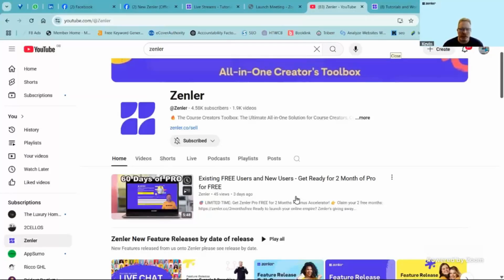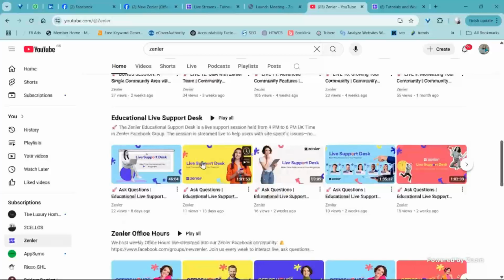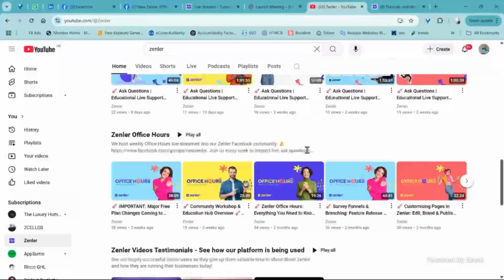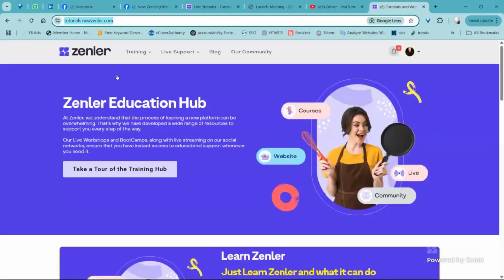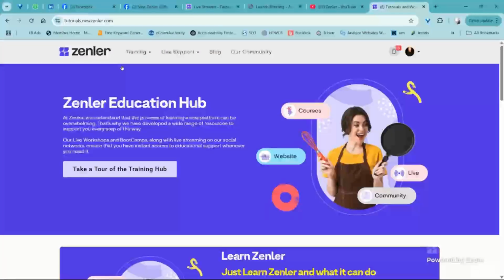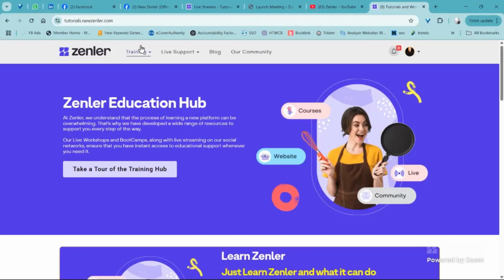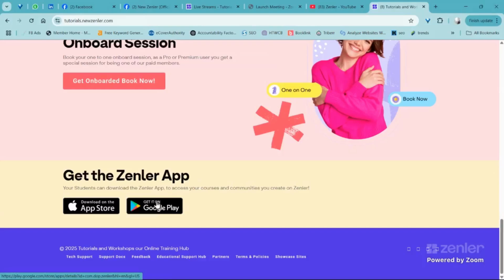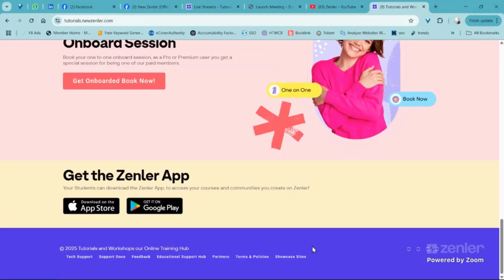🚀 60-Day FREE Pro Trial from July 1st & Accelerator Program Launch | Office Hours 20.06.2025 🚀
Join Kevin from the Zenler education team for our weekly Office Hours live stream! 🚀

In this episode, we cover the major announcement about the 60-day FREE Pro trial starting July 1st and walk you through essential resources to maximise your success.

🎯 60-Day FREE Pro Trial details starting July 1st
🚀 New Accelerator Program to help you become profitable during the trial
📺 Navigate the Zenler YouTube channel with 1,900+ training videos
🌐 Master the tutorial site - your knowledge hub
🎓 Access Quick Start Guide and Complete Guide to Zenler
👥 Join private partner communities and public communities
🗓️ Live support sessions every Thursday 4-6 PM BST with Manmeet
📱 Download Zenler mobile apps for students

🎯 Weekly live support desk with Manmeet (Thursdays 4-6 PM BST)
🏆 Feature releases, workshops, and training materials
🛠️ Technical support and documentation
📱 Zenler mobile apps for iOS and Android
🌟 Showcase sites for free backlinks

Important Deadline: ⚠️
Free accounts end August 31st! Take advantage of the 60-day trial starting July 1st to experience Pro features and start earning before deciding whether to continue with a paid plan.

Whether you're a partner, existing free user, or new to Zenler, this session provides essential guidance for maximising your course business success. 💪

Chapter Marks:
🎬 0:00 - Welcome to Office Hours Live
🎯 0:56 - 60-Day FREE Pro Trial Announcement (July 1st)
📺 2:00 - Zenler YouTube Channel Tour (1,900+ Videos)
🏆 3:34 - Feature Releases & New Updates
📚 7:02 - YouTube Playlists & Training Resources
🔍 7:56 - Using YouTube Search Function
👥 9:33 - Private Partner Communities Access
🌐 10:35 - Tutorial Site Walkthrough
📱 12:20 - Zenler Mobile Apps & Resources
🌟 13:21 - Showcase Sites & Free Backlinks
🚀 14:21 - Accelerator Program Details
👋 17:00 - Live Support Options & Wrap Up

Useful Links:
🎓 Zenler Education Hub: Your Complete Learning Resource Center 📚✨
Free tutorials, live workshops, and comprehensive training to master the Zenler platform! 🚀

🔹 This workshop is focused on helping course creators build, launch, and monetise communities using the Zenler platform. It covers everything from community planning and setup (including public, private, and secret communities) to leadership, engagement strategies, and revenue generation.

📡 Educational Live Support Desk & Office Hours
Streaming live directly into our Zenler Facebook  Group — another great reason to join!

🚀 Start Your Journey with Zenler! Create your first course or website today